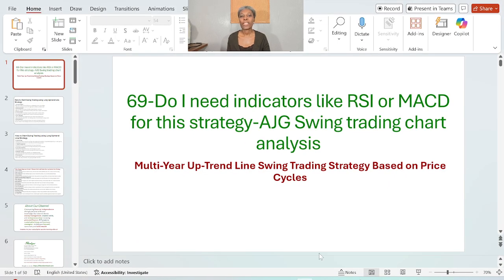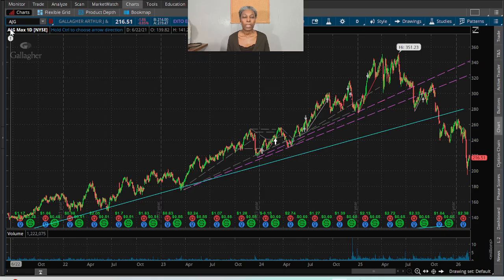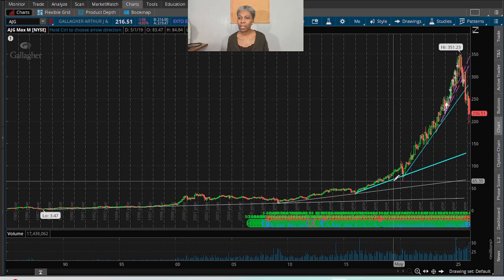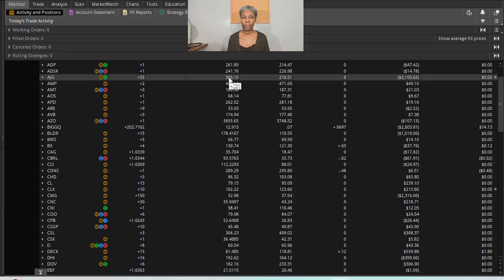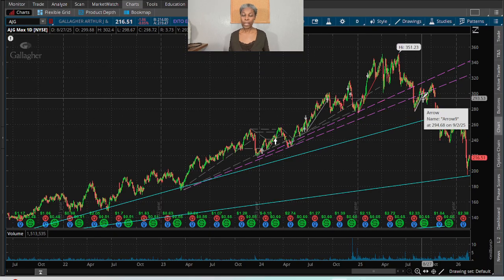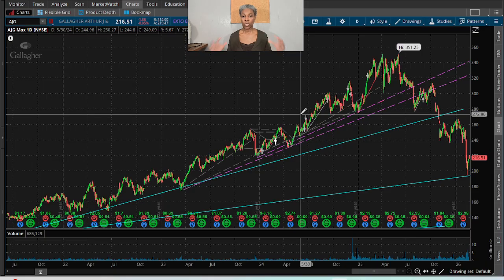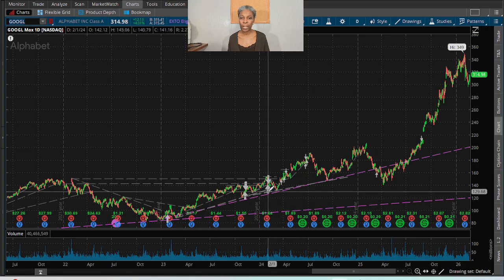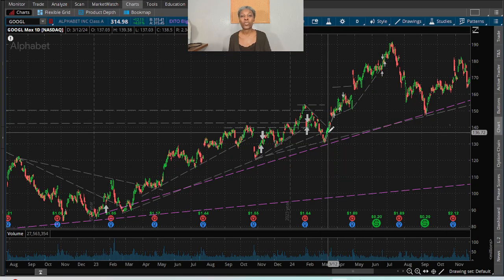69-Do I need indicators like RSI or MACD for this strategy-AJG Swing trading chart analysis v62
AJG Swing Trading Analysis for Beginners using a Multi-Year Up-Trend Line Swing Trading Strategy Based on Price Cycles (Feb 21, 2026) – Learn how to swing trade with price cycle tips and entry strategies. Perfect for beginners looking for practical swing trading tips and chart analysis.

**Video Topic:** 69-Do I need indicators like RSI or MACD for this strategy-AJG Swing trading chart analysis

This beginner-friendly guide covers:
Entry strategy: Buy at the valley line

Our Vision

Our Objectives